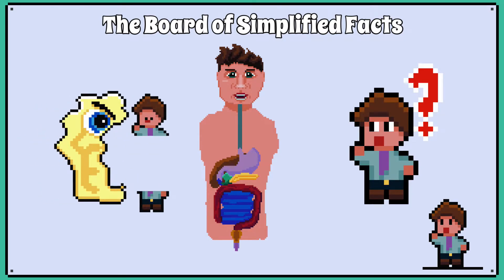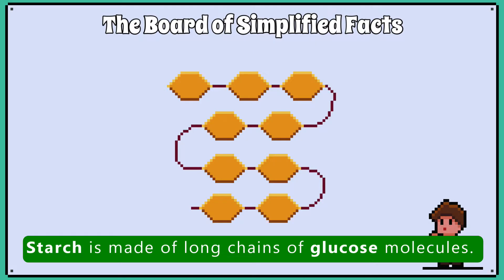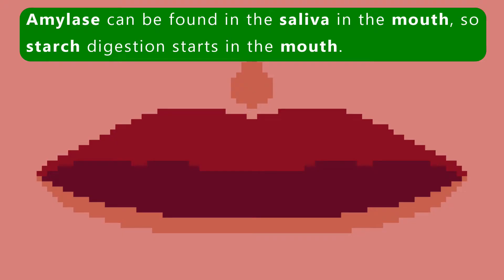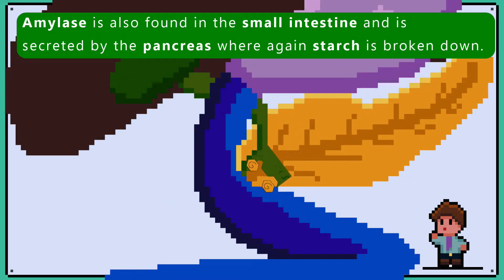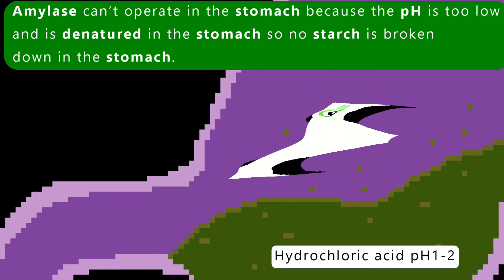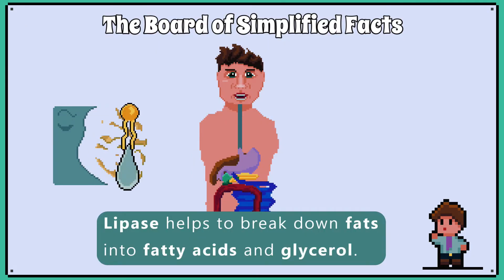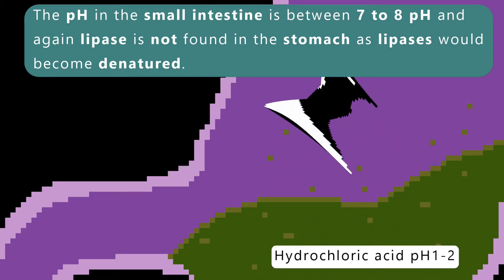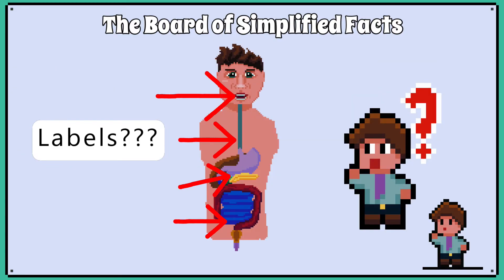Enzymes Involved in Digestion - WJEC Biology - (GCSE REVISION)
This video will go through the enzymes involved in digestion.